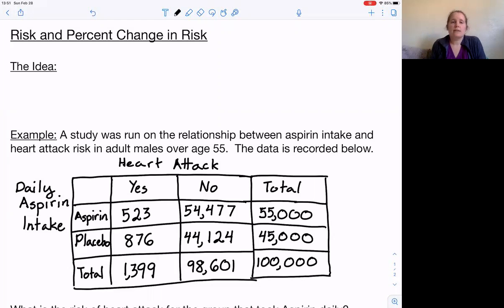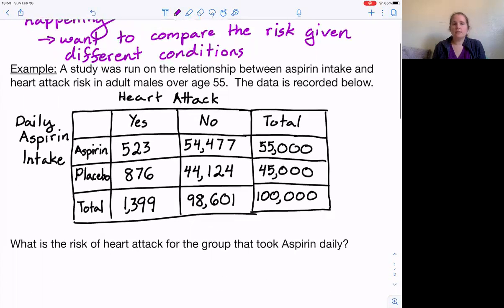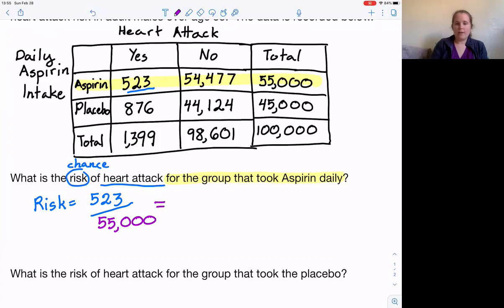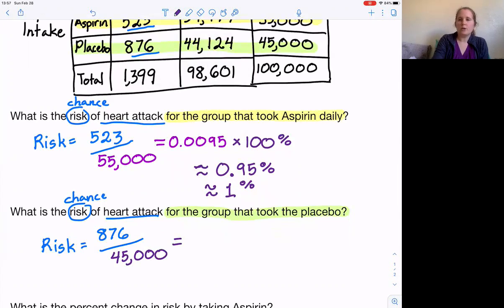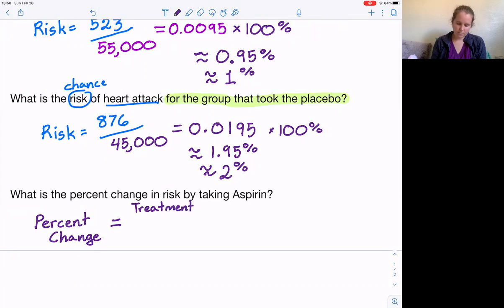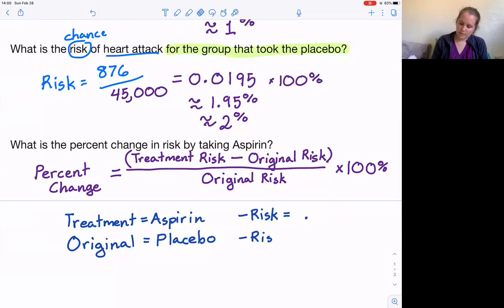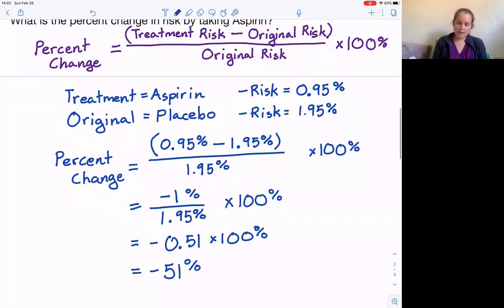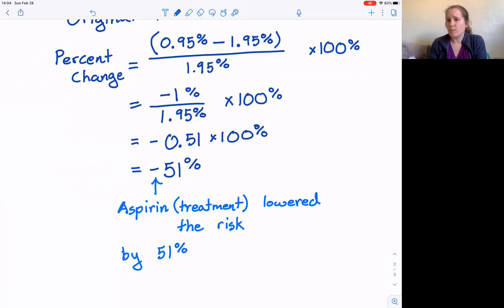Module 10: Risk and Percent Change in Risk